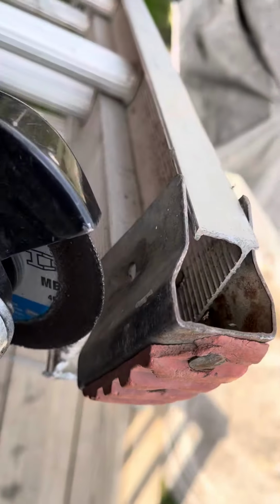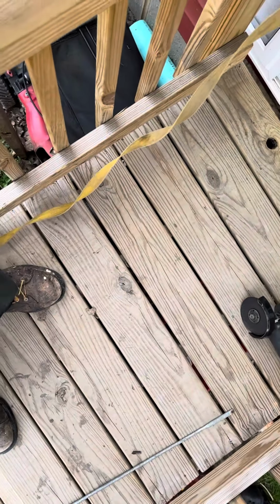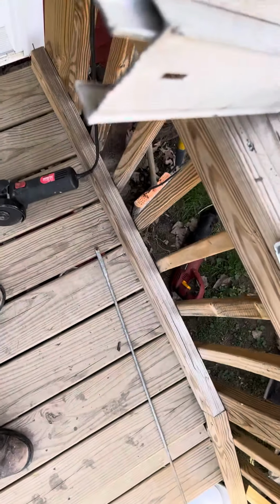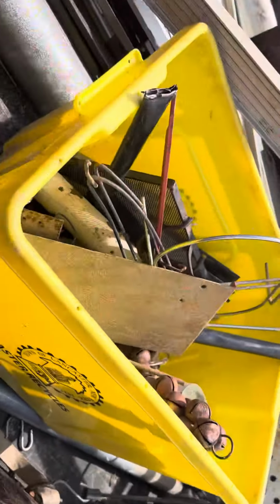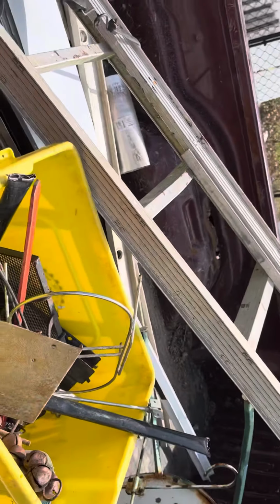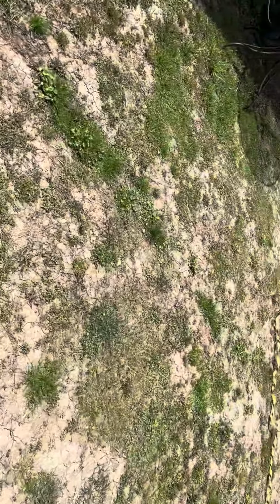Rubber feet swap/ cheap bastard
If you can find brand new go with them not the dried out sneaker I’m swapping in